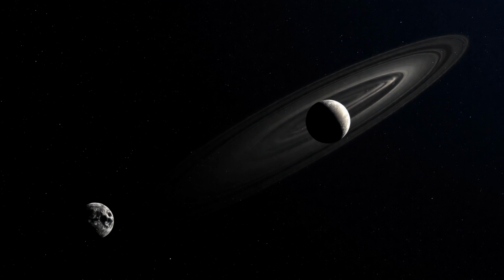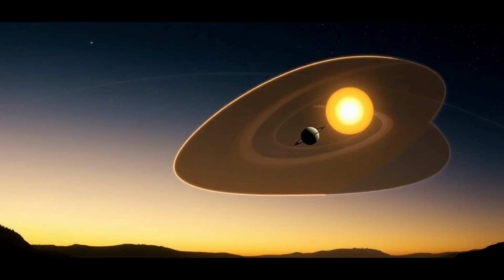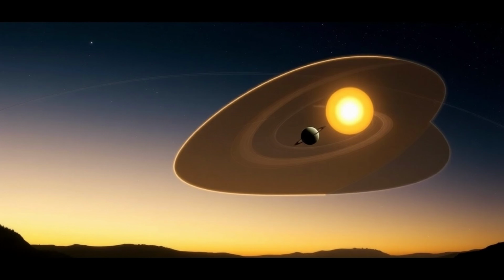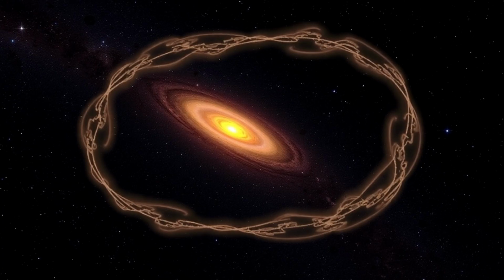What Lies Above and Below the Solar System? A Journey Beyond the Ecliptic Plane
We all picture the Solar System as a neat cosmic racetrack — with planets orbiting the Sun on a flat, organized path. But have you ever wondered what lies above and below that path?

In this video, we take a vertical journey through the cosmos. From the orbital plane of the planets to the mysterious Oort Cloud, through the heliosphere, the local bubble, and all the way to the galactic halo — we’ll explore what truly surrounds our Solar System beyond what we usually see.

Here’s what you’ll discover:
🌌A Flat but Tilted System
🌀 Redefining Up and Down in Space
☄️ The Oort Cloud: A Cosmic Bubble
🌠 The Heliosphere: Our Solar Bubble
🕳️ he Local Interstellar Cloud and the Local Bubble
🌌 A Galactic Perspective
🌌 A Fragile Oasis in the Vastness